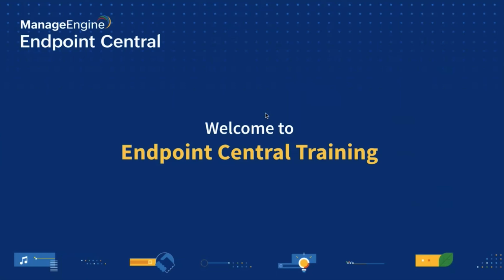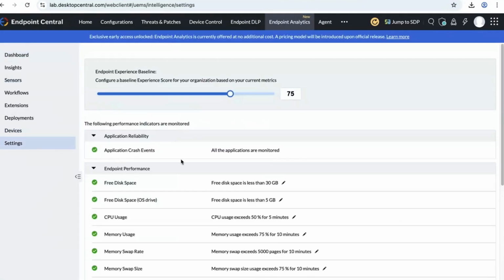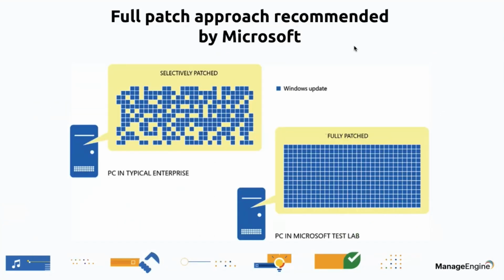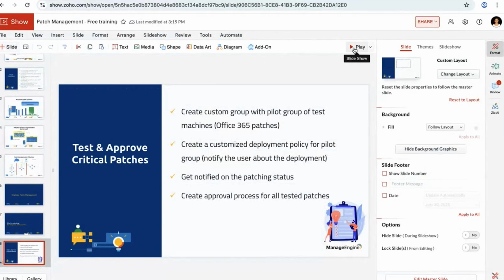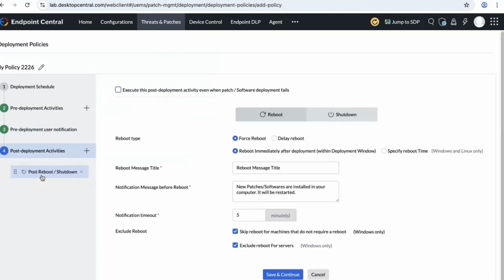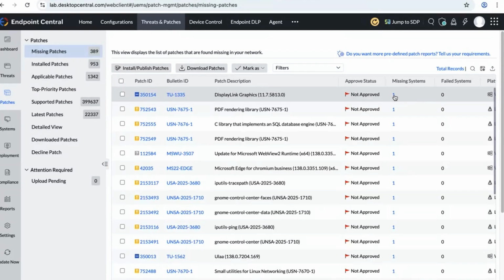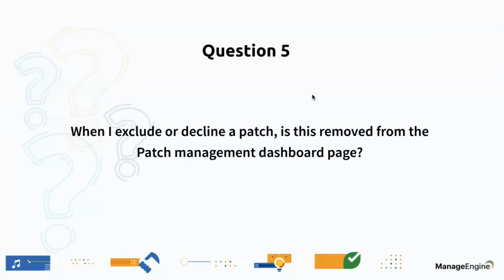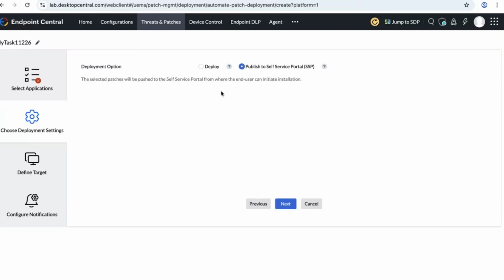#1 | Remediate known vulnerabilities with automated patch management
Endpoint Central’s patch management helps IT administrators to automate the deployment of patches to the systems in the network to keep them healthy and less vulnerable to any attack. It supports patching over 850 applications for Windows, Mac, and third-party applications to keep your network safe and secure.